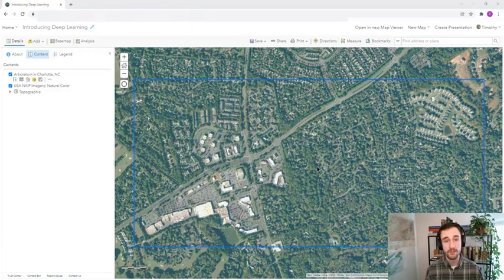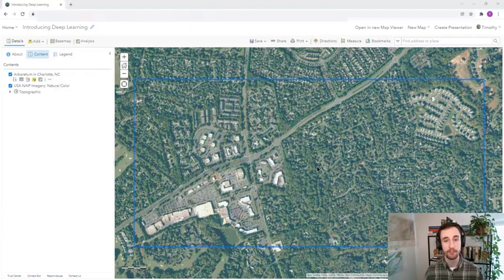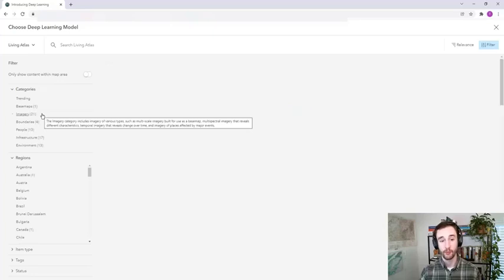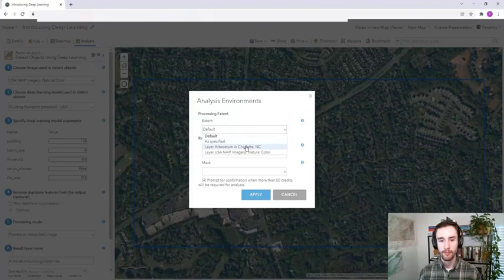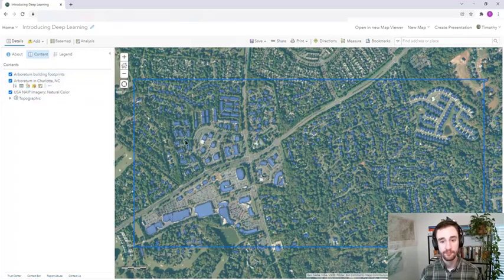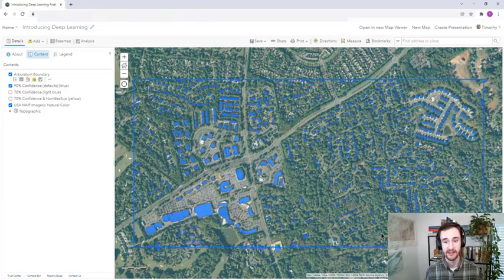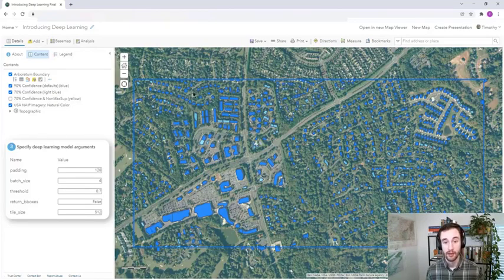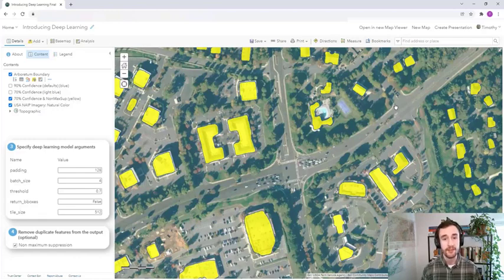Introducing Deep Learning Using Map Viewer Classic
Follow along as Esri instructor Tim Kinlaw introduces you to the deep learning tools available in Map Viewer Classic. Discover how to achieve more desirable results using deep learning packages available through the ArcGIS Living Atlas of the World. This was recorded using ArcGIS Online Map Viewer Classic and ArcGIS Living Atlas of the World in January 2022, using the ArcGIS Image for ArcGIS Online extension.

For further imagery analysis training, check out our Imagery Analysis in ArcGIS Pro course